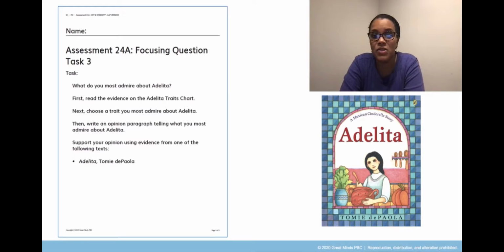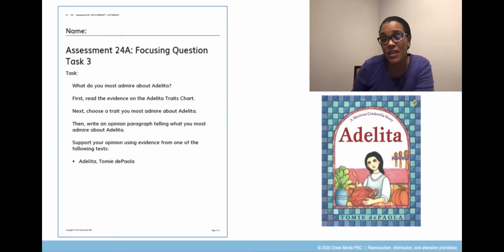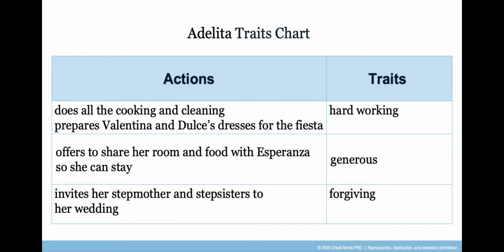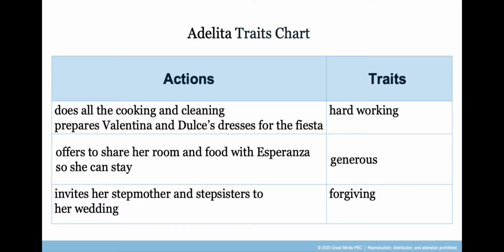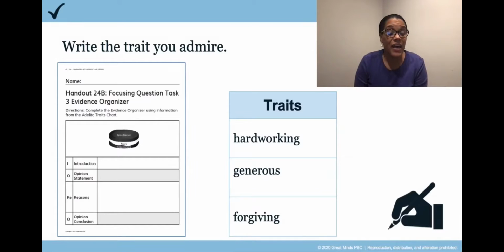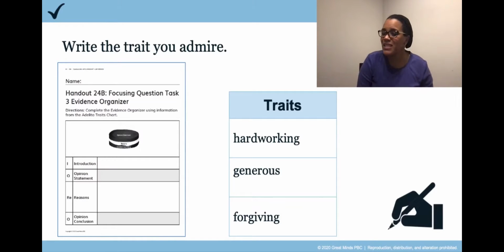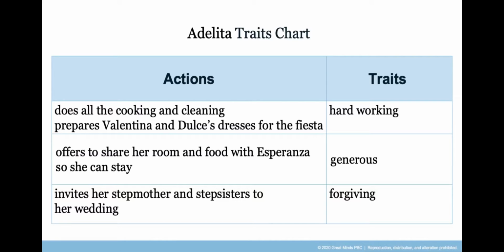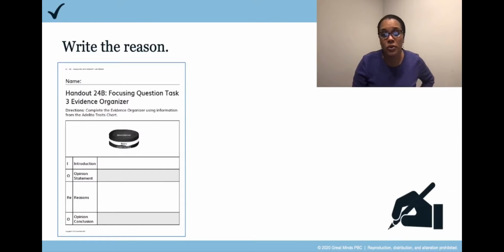Module 4 Day 23 - Part Two